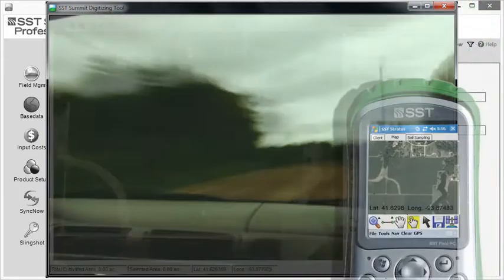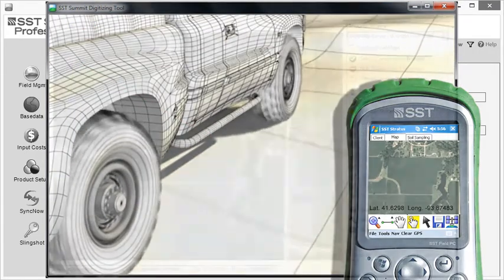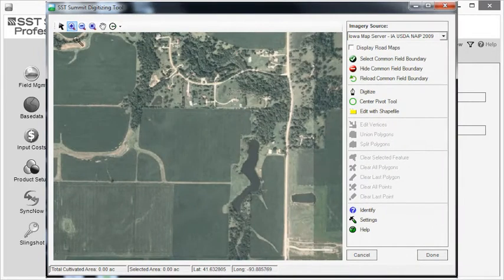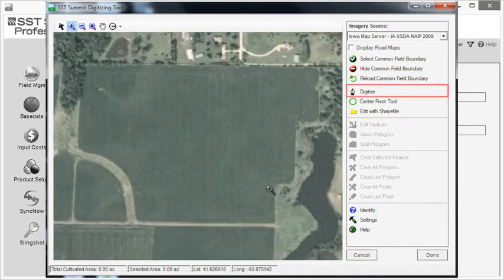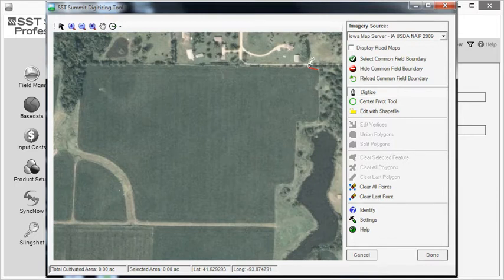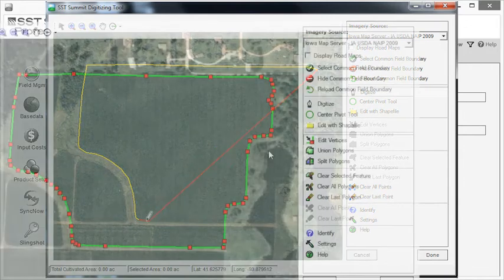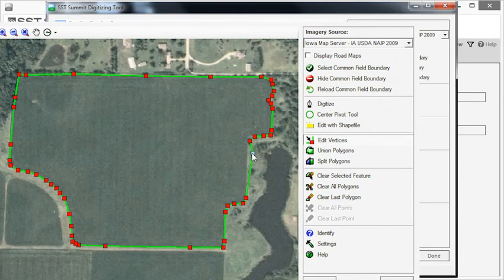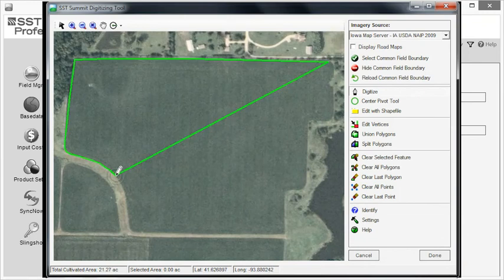SST Summit Digitizer Tool Tutorial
The digitizer tool expedites the acquisition of field boundaries, allowing you to collect field boundaries without leaving your office. The tools incorporated within the digitizer will be utilized often within SST Summit.